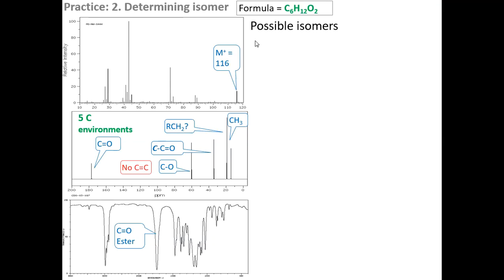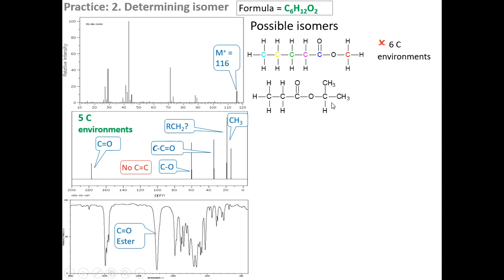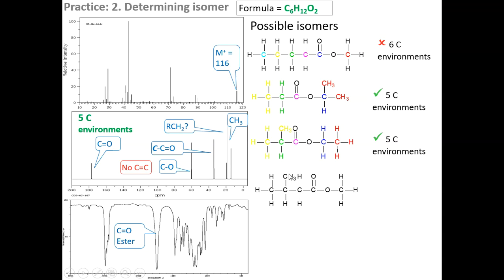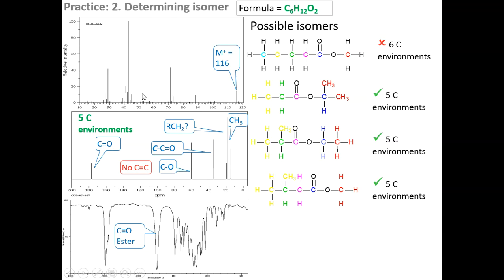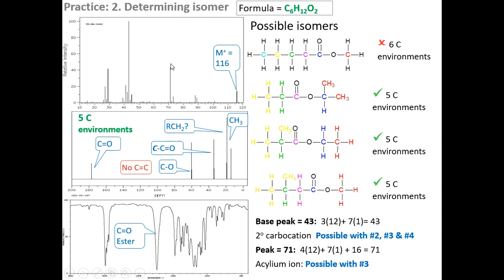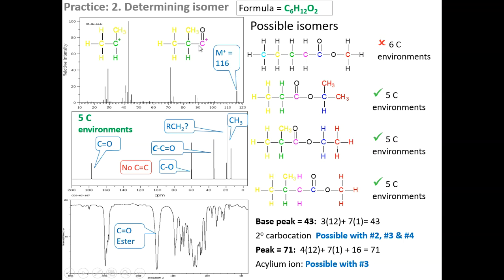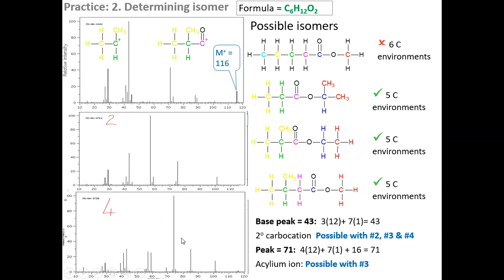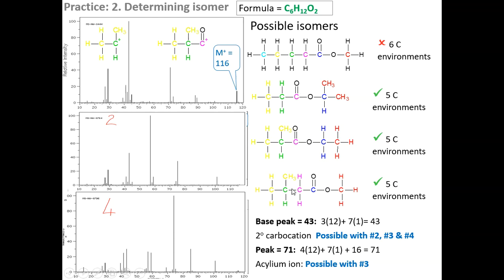Identifying isomer: Example 2